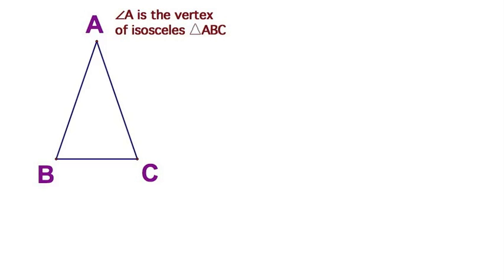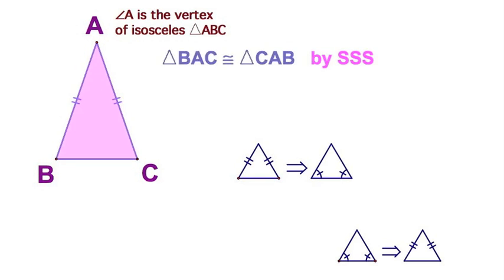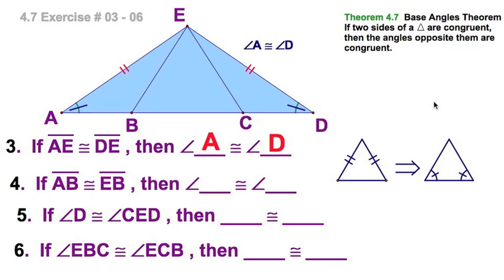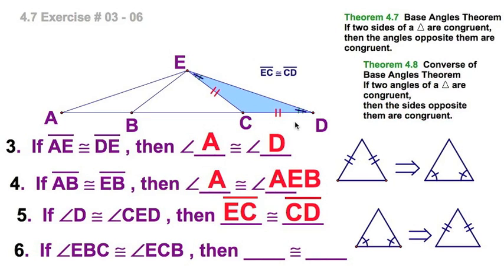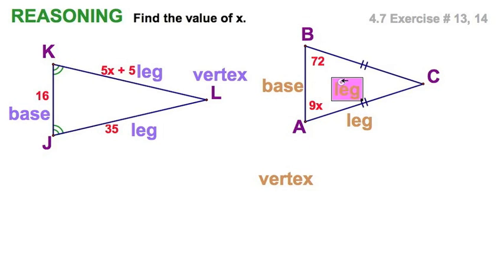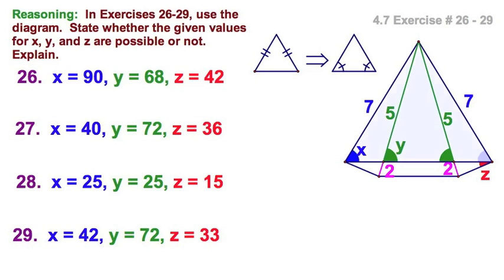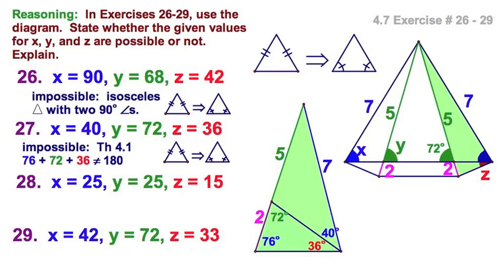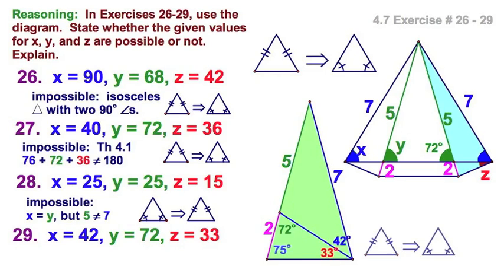4.7 Isosceles Triangles - Base Angles Theorems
Visual demonstration and proof of theorems 4.7 & 4.8

Theorem 4.7  Base Angles Theorem
If two sides of a Triangle  are congruent,
then the angles opposite them are congruent.

Theorem 4.8  Converse of Base Angles Theorem
If two angles of a Triangle  are congruent,
then the sides opposite them are congruent.

textbook exercises:   3, 4, 5, 6,  13, 14, 26, 27, 28, 29